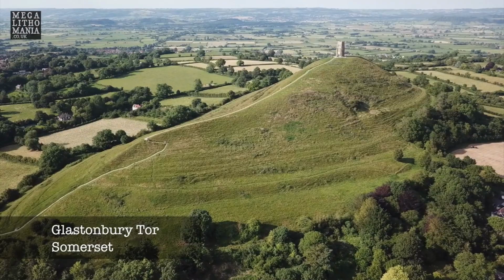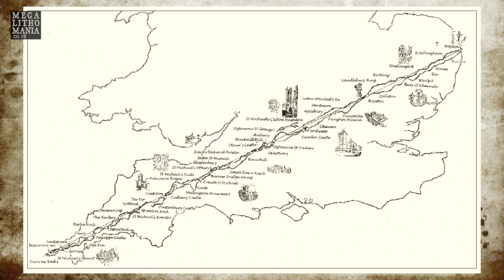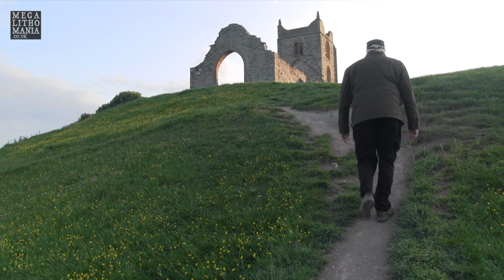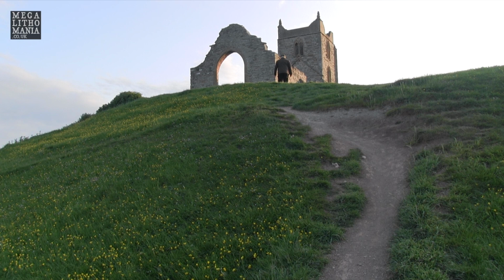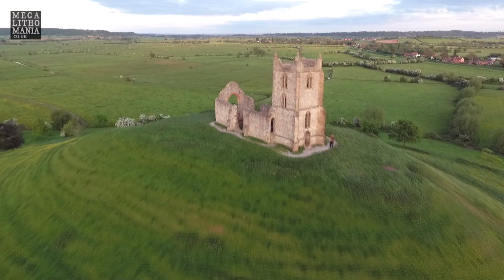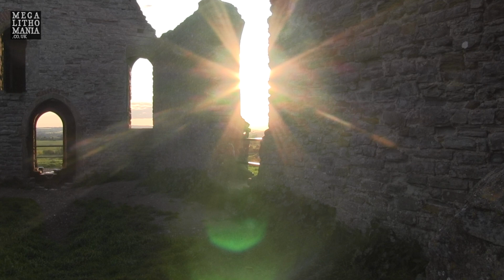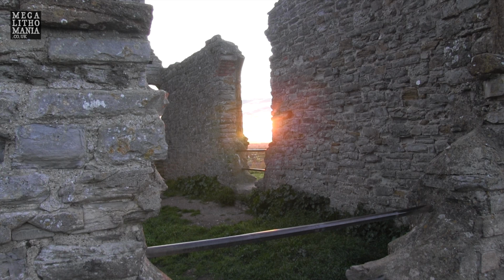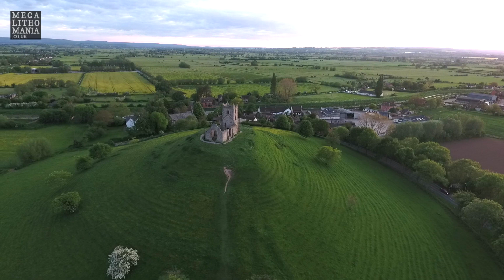Burrow Mump | The Michael Line, The Glastonbury Zodiac & the Lost Landscape Unicorn | Megalithomania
Explore the mysteries of the Glastonbury landscape on the 'Mysteries of England Tour' in July 2020. Hugh Newman visits Burrow Mump (Burrowbridge Mump) in Somerset and reveals its place along the Michael ley line, and within the Glastonbury Zodiac's 'Girt Dog of Langport'. It also marks out the third eye of a giant landscape Unicorn! The hill is 24 metres (79 ft) high, and stands at a strategic point where the River Tone and the old course of the River Cary join the River Parrett (the Unicorn's horn). The church is dedicated to St Michael and aligns with Glastonbury Tor to the north east, that also has a St Michael tower, and one can be seen from the other on a clear day. This sacred hill is part of the wassailing tradition where apples are thrown into the river to feed the great dog, and nearby Wagg Drove is the location of the dog's tail in the landscape effigy! Includes exclusive aerial footage.